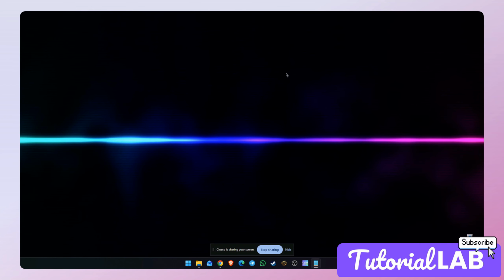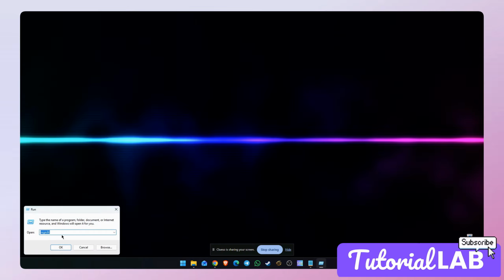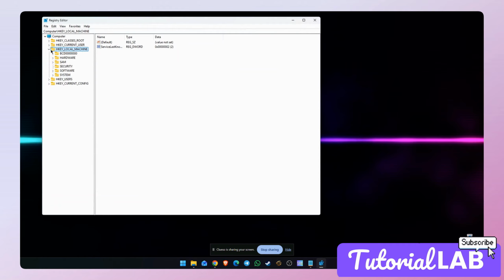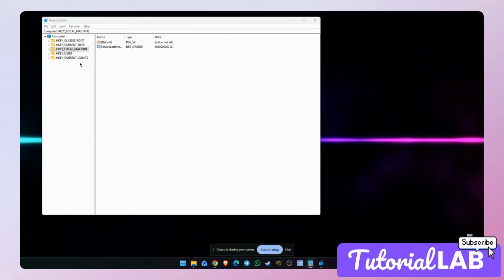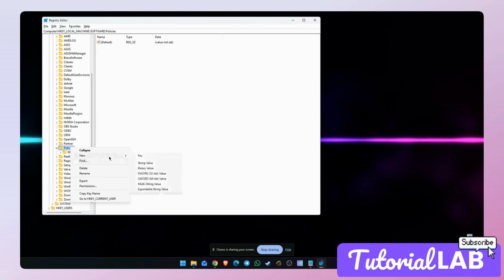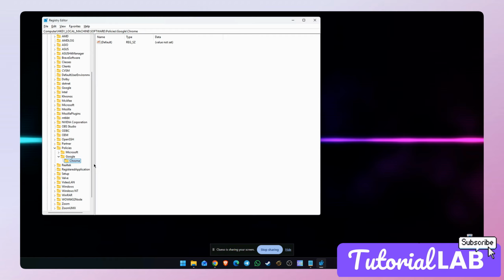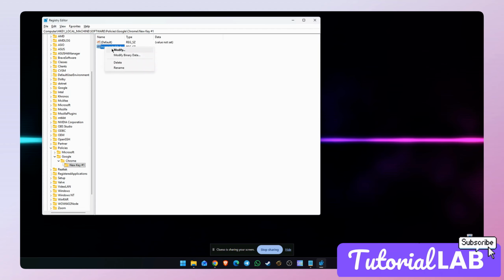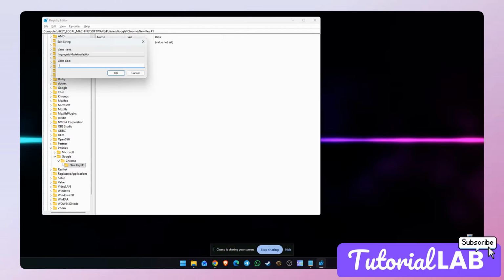How To Remove Incognito Mode In Google Chrome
Hey everyone, do you want to stop private browsing in Google Chrome? This video shows you "how to remove incognito mode in google chrome" step by step. We'll guide you through disabling "incognito mode google chrome" and how to "turn off incognito mode in chrome" using methods like "reedit" to control browser usage. Learn "how to disable incognito mode in google chrome" to ensure your browser works just the way you like.